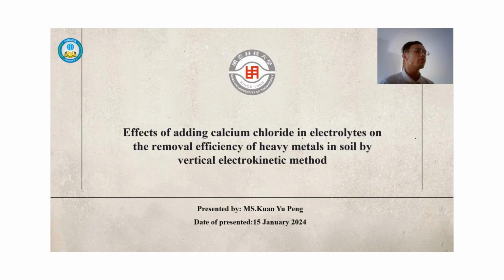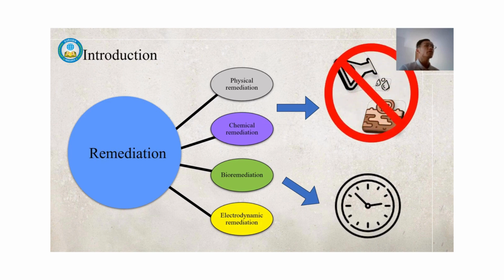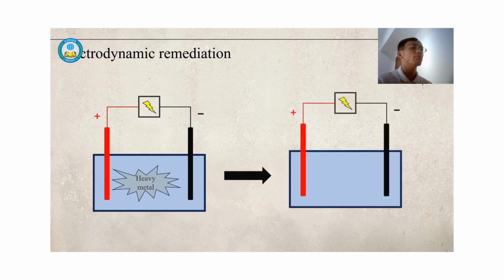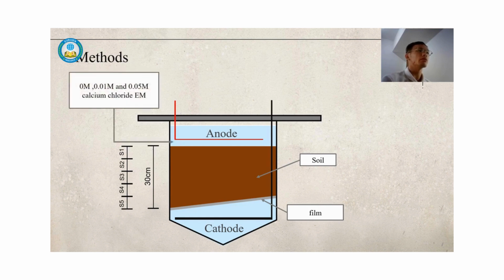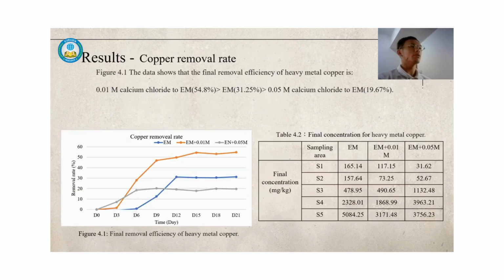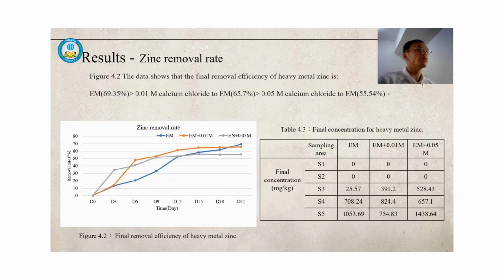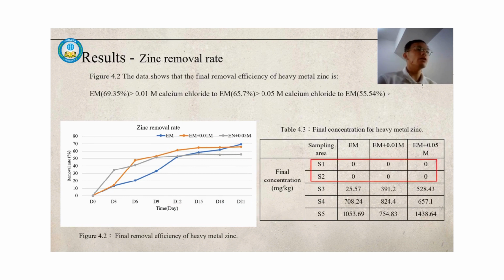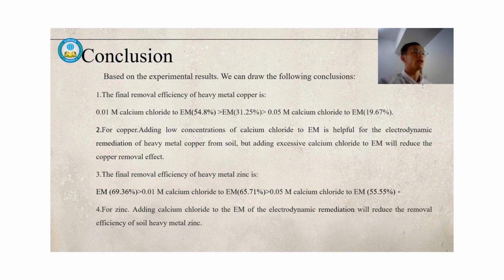Effects of Adding Calcium Chloride in Electrolytes on the Removal Efficiency of Heavy Metals in Soil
Kuan-Yu Peng
Department of Safety, Health and Environmental Engineering, Ming Chi University of Technology, Taiwan